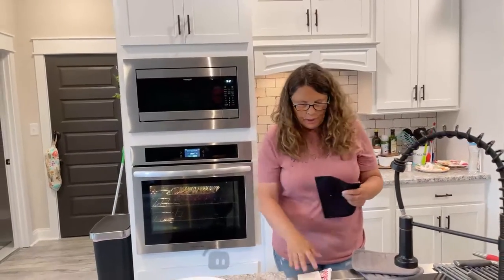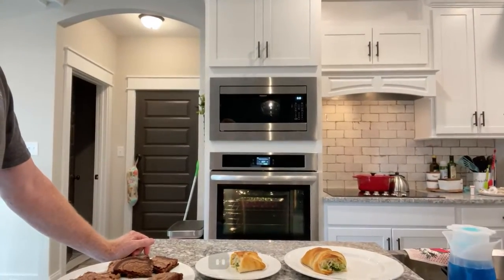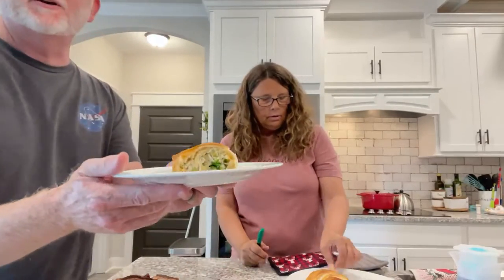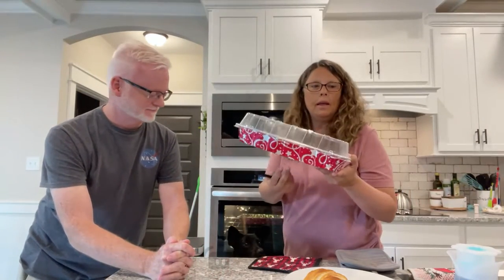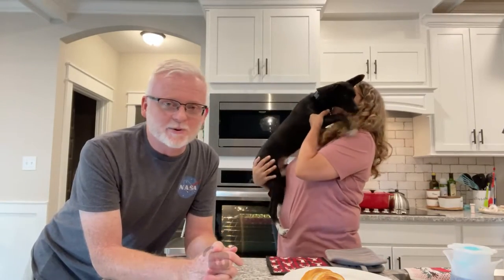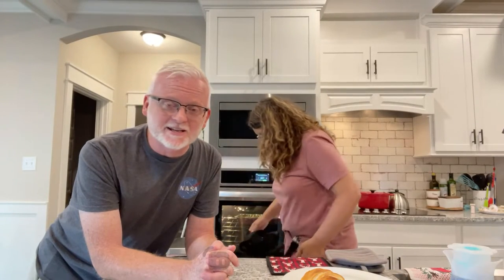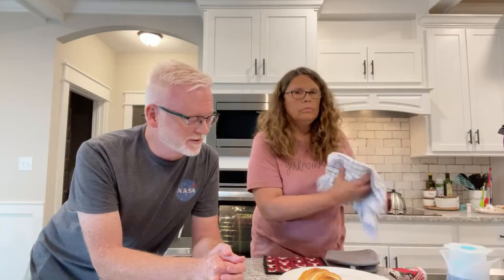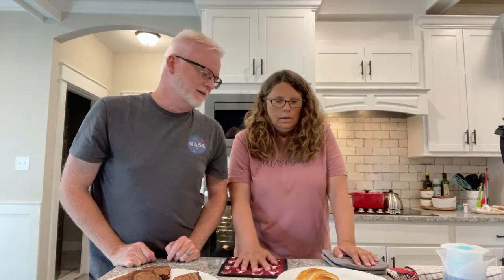Todays vlog with the Journey Awaits - Chicken Broccoli Wrap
Thanks for joining us! We love connecting with you.